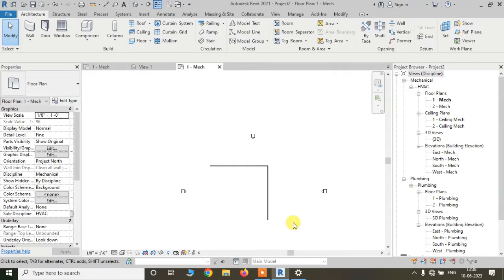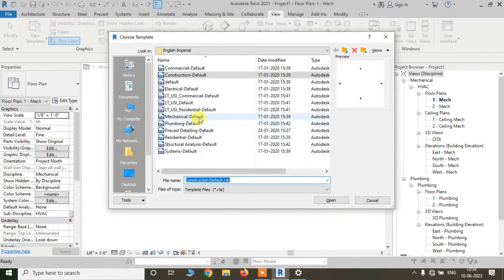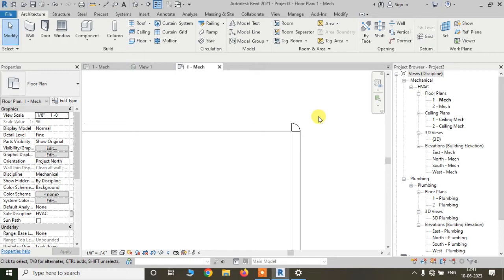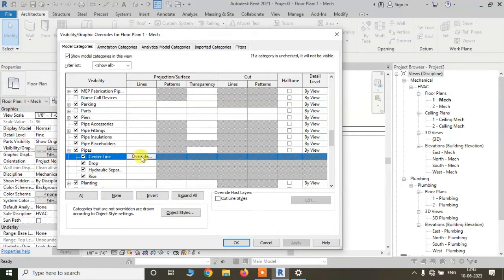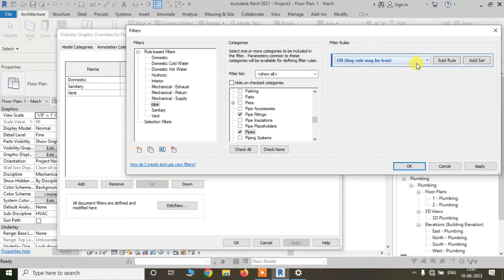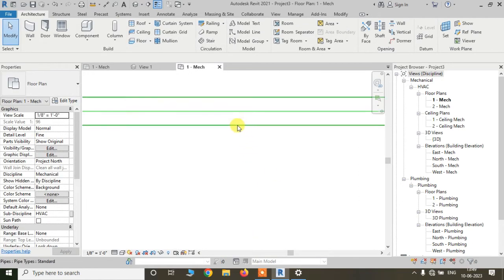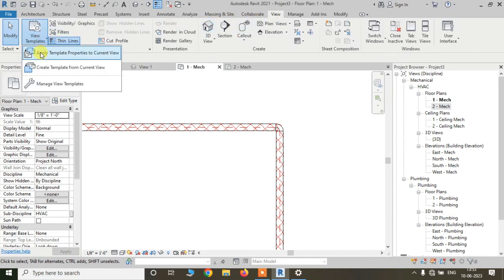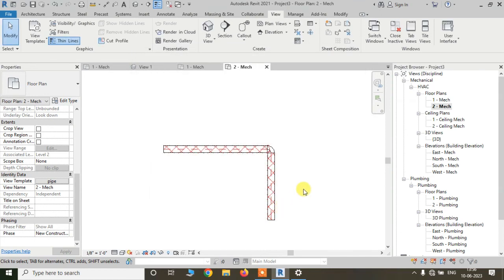View Template for Pipe and Pipe fittings in REVIT | Surface and Centre Line Pattern changing REVIT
how to change center line pattern in Autodesk REVIT
how to turn on center lines in Autodesk REVIT
how to see center lines in Autodesk REVIT
how to change colors in Autodesk REVIT
how to override view in Autodesk REVIT
how to create rule based filter in Autodesk REVIT
how to create view template for pipe in Autodesk REVIT
how to create view template for pipe fittings in Autodesk REVIT
how to change visibility graphics in Autodesk REVIT
how to change visibility graphics for pipe and pipe settings in Autodesk REVIT